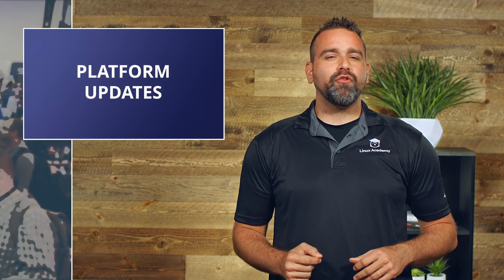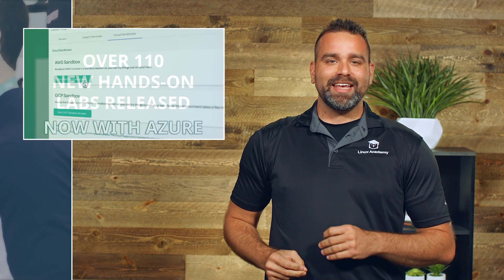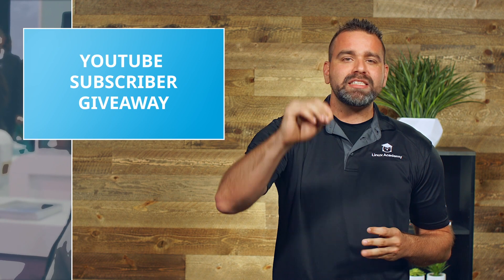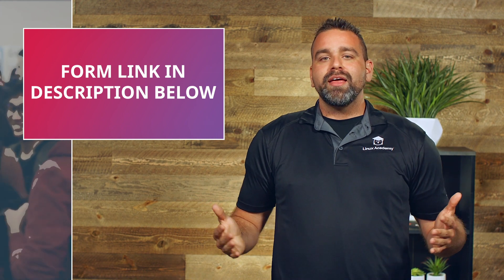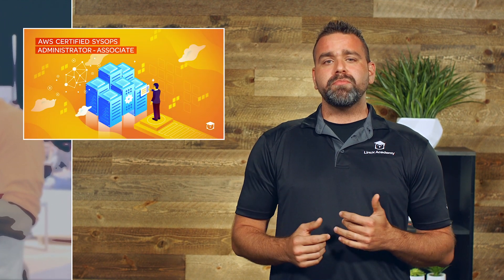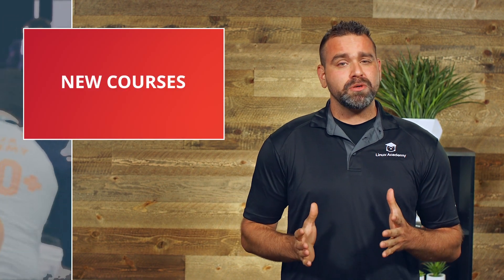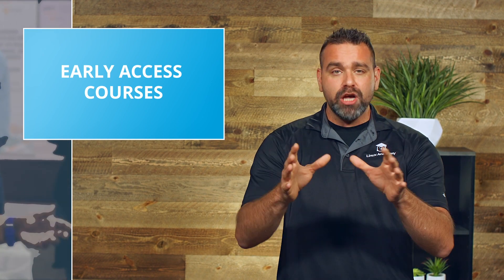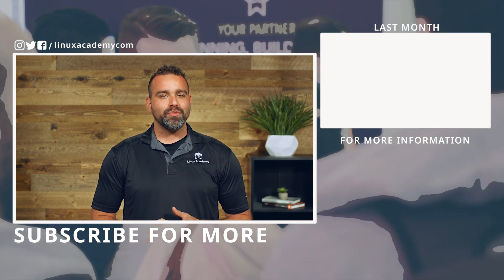10 New/Updated Courses & YouTube Subscriber Contest | Monthly Update - August 2019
Plenty of new and refreshed content coming in hot from Linux Academy. Oh, and a chance to win LIMITED-EDITION swag. Anthony has all of those details in this Linux Academy Monthly Update.

*New swag items every month. Don't win the first month? You're still in it then. Keep watching the Monthly Updates to see if you've won!

Check out the blog post for this week's episode for more links and details

This episode covers the following:
Platform Updates:
 - Transcripts & Interactive Captions
 - Azure Sandbox
Hands-On Labs
 - Over 110 Hands-On Labs launched in the following categories: Linux, DevOps, Security, Google Cloud, Azure, AWS
Completed Early Access Courses
 - Linux Essentials
 - Docker Certified Associate (DCA)
 - AWS Certified SysOps Administrator – Associate (SOA-C01)
Updated Courses
 - Jenkins Quick Start
 - Managing Applications and Infrastructure with Terraform
NEW Courses
 - Nagios Certified Professional Prep Course
 - Managing AWS with Ansible
 - Database Administration and SQL Language Basics
 - Apache Kafka Deep Dive
New Early Access Course
 - Google Cloud Certified Professional Cloud Security Engineer